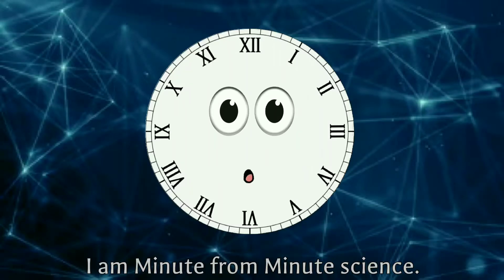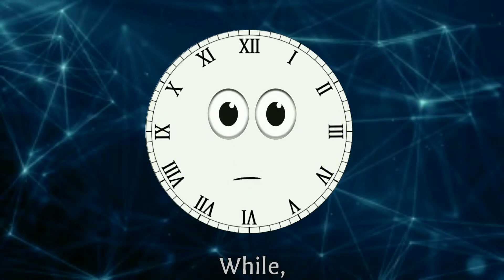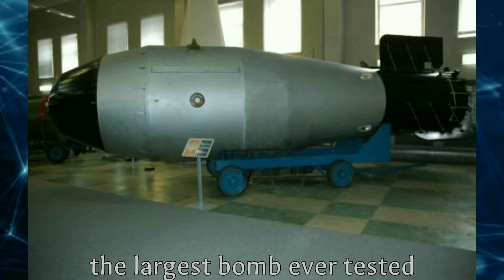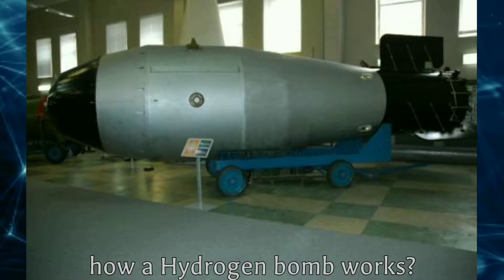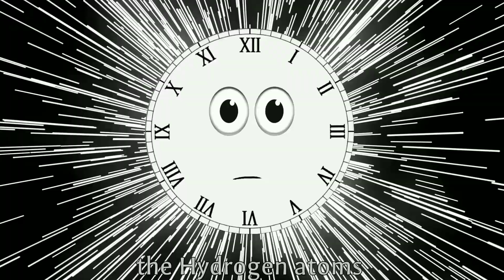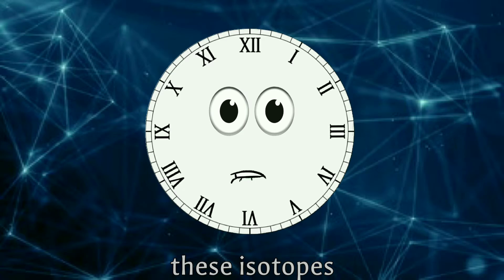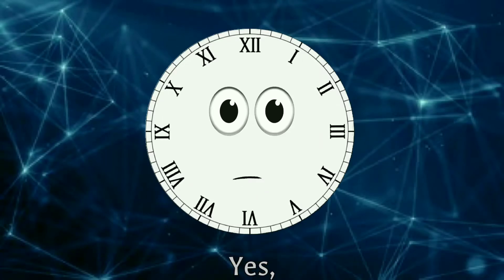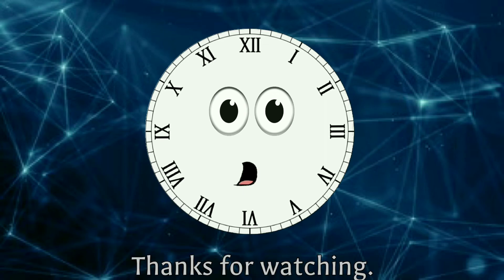hydrogen bomb| most dangerous bomb| Tsar Bomba?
In this video, I will tell you about most dangerous bomb, Hydrogen bomb.